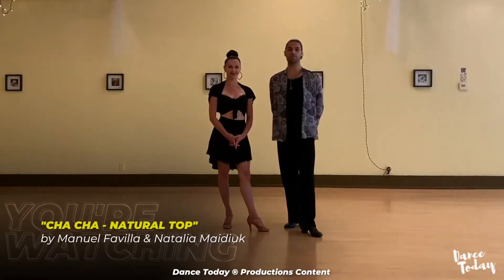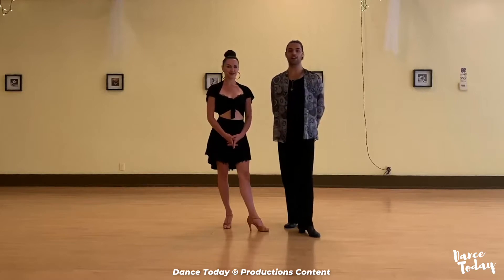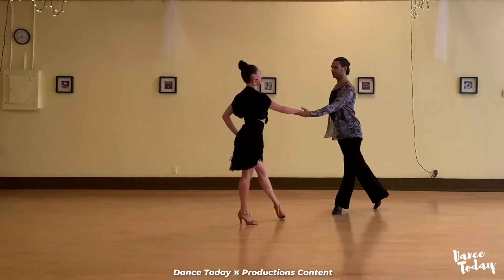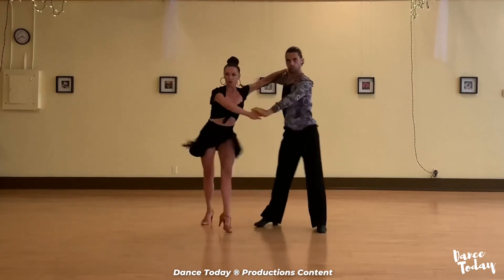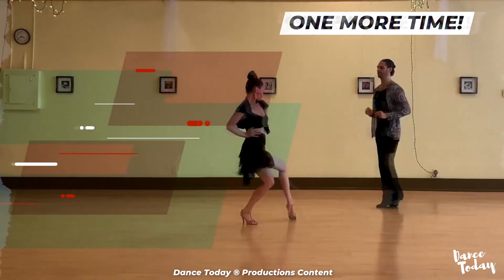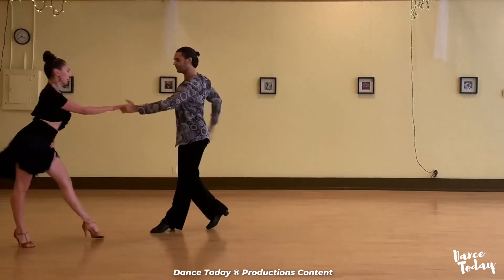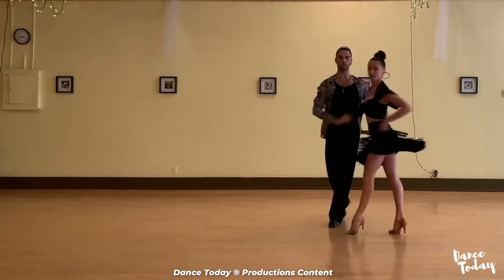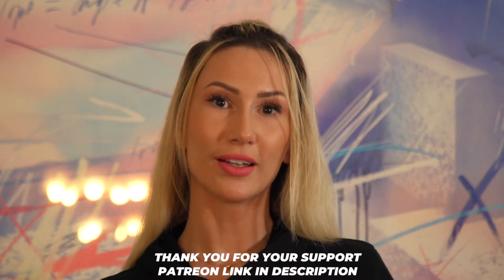How to dance the Natural Top | Manuel Favilla | Cha Cha Latin Dance Lesson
How to dance the Natural Top | Manuel Favilla | Cha Cha Dance Lesson
Thank you Dance Today for allowing us to share your wonderful videos in order to grow our dance community.

ナチュラルトップの踊り方 |マヌエル・ファビージャ |チャチャダンスレッスン.  私たちのダンスコミュニティを成長させるために、私たちはあなたの素晴らしいビデオを共有できるように今日ダンスありがとう。このタイプのコンテンツが好きなら、今日のダンスYoutubeチャンネルを購読&また訪問することを検討してください。

Как танцевать натуральный топ (ru) Мануэль Фавилла Ча Ча Танец Урок. Спасибо Dance Today за предоставленную нам возможность поделиться своими замечательными видео для того, чтобы расти наше танцевальное сообщество.